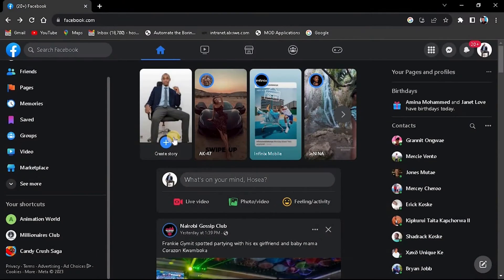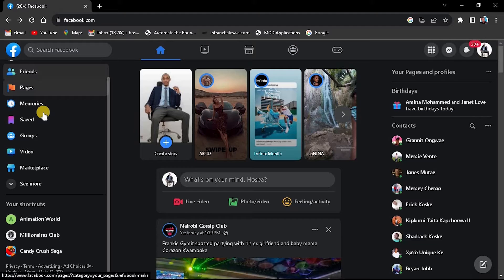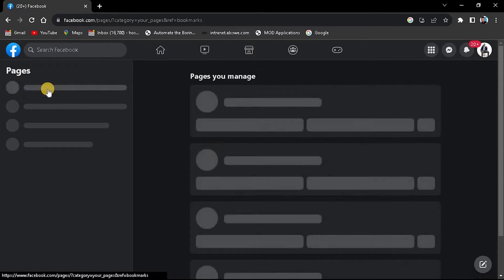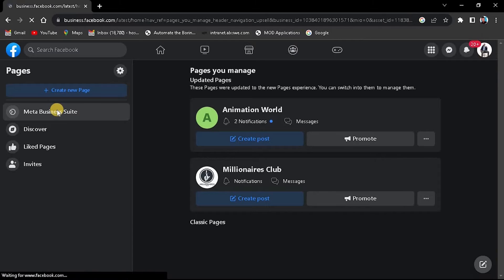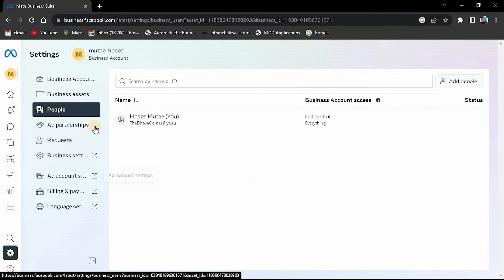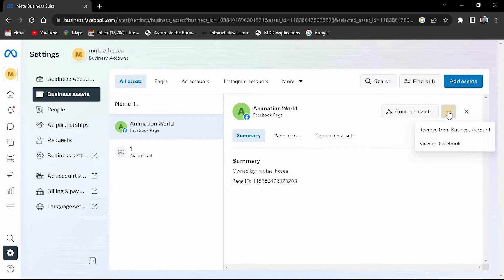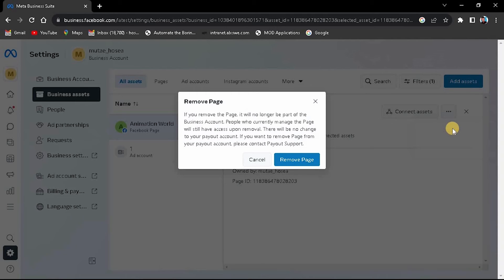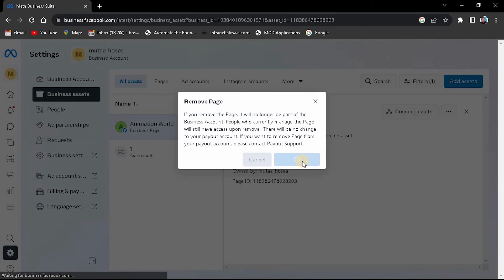How To Remove Meta Business Suite From Facebook Page (2025) - Easy Fix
How To Remove Meta Business Suite From Facebook Page

Struggling to remove Meta Business Suite from your Facebook page? This video shows you the exact steps to disable and uninstall Meta Business Suite easily.

Many users find Meta Business Suite automatically linked to their Facebook pages, causing confusion and unwanted notifications. This affects small business owners, marketers, and page admins who want a simpler Facebook management experience. Learn how to unlink Meta Business Suite, disable notifications, and regain control over your page without extra apps or complications.

➤ disable Meta Business Suite notifications on Facebook
➤ unlink Meta Business Suite from Facebook business account
➤ stop Meta Business Suite managing my Facebook page
➤ uninstall Meta Business Suite app on Android
➤ remove Meta Business Suite from Facebook on iPhone
➤ turn off Meta Business Suite alerts on desktop Facebook
➤ delete Meta Business Suite integration from Facebook page settings

Applies to: Facebook pages on desktop, Android, and iOS devices.